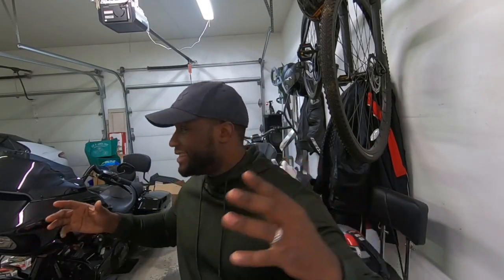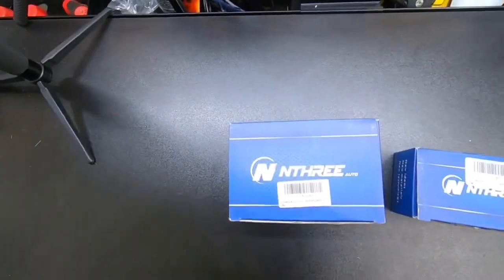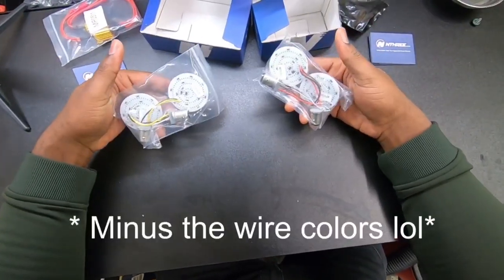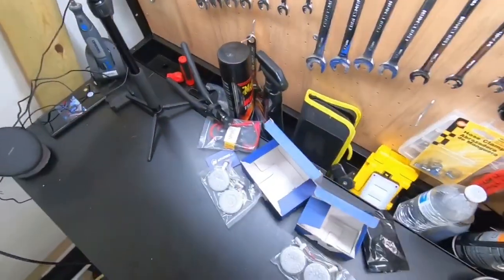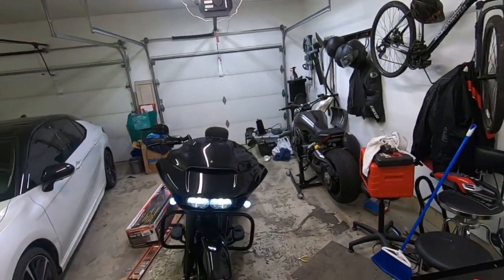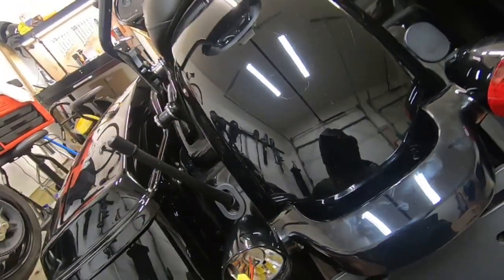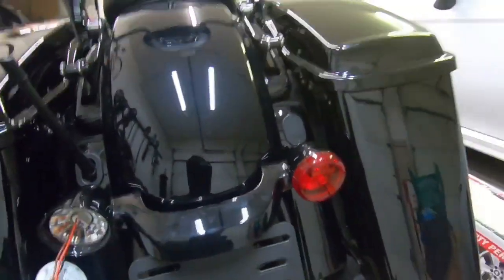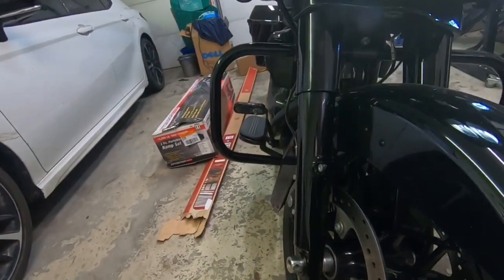How To Install Led Turn Signals On Road Glide!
Just a quick video of some of the many lights I plan to add.

Brake Light
Front Turn Signals:

*Full Disclosure*
Links above are affiliated links I earn a very small percentage when you click the links above which in turns helps me to provide more content to the channel and your viewing pleasure.